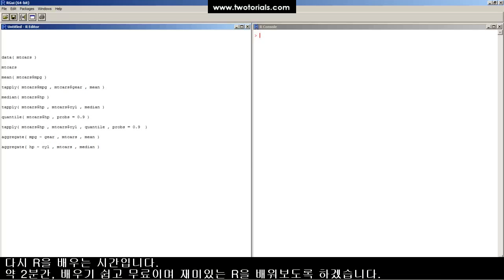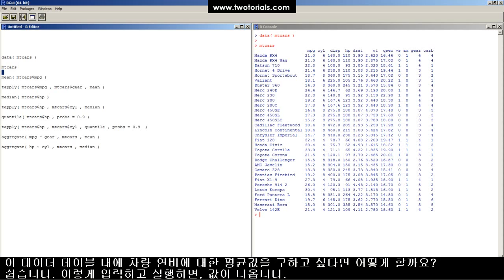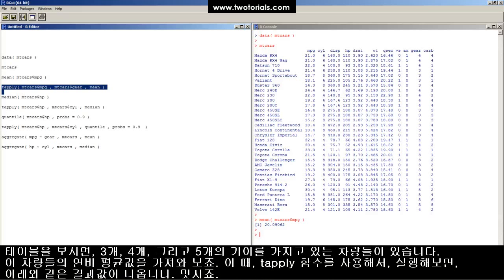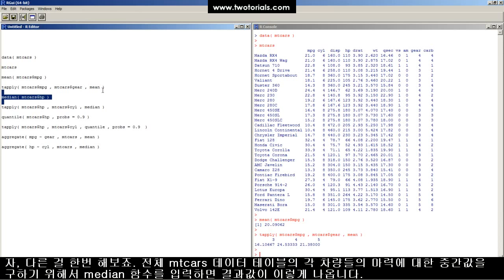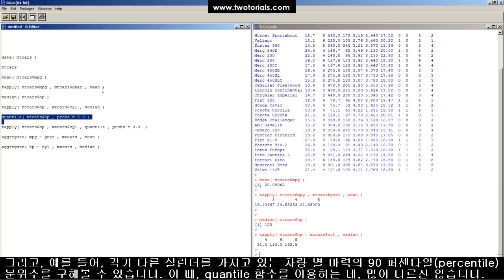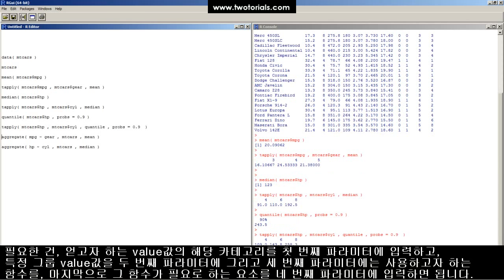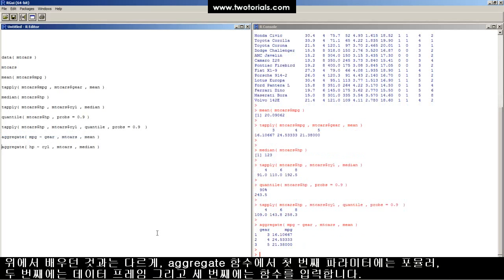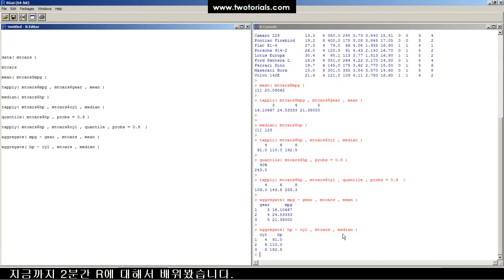029 how to run analyses across multiple categories of a data table.avi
오픈 소스 데이터 분석 툴인 R을 소개합니다. 본 동영상은 각각 2분정도의 길이로 R의 기능을 하나씩 알려드립니다.